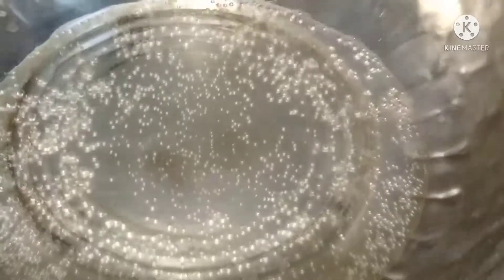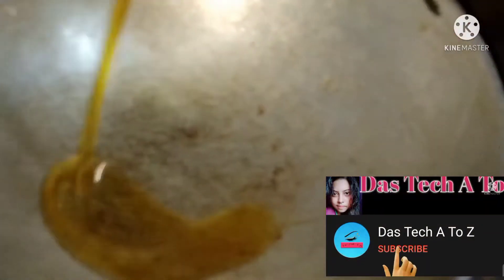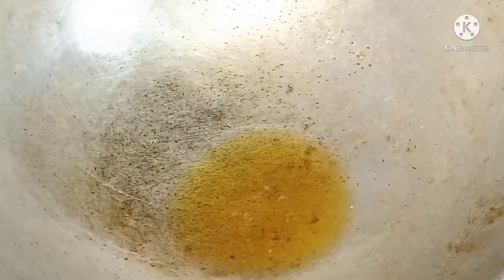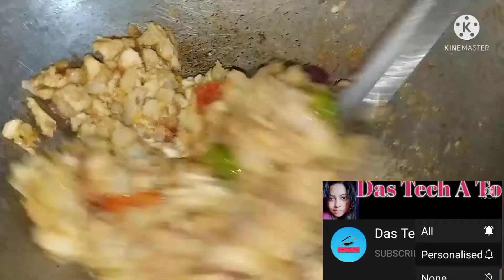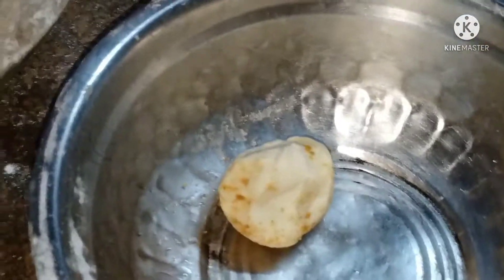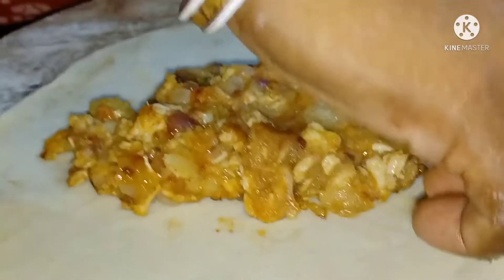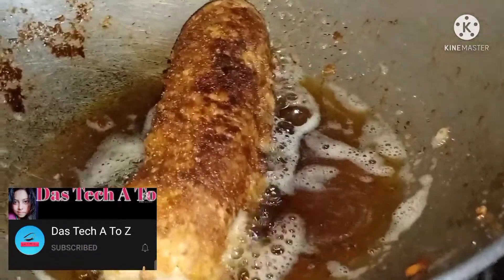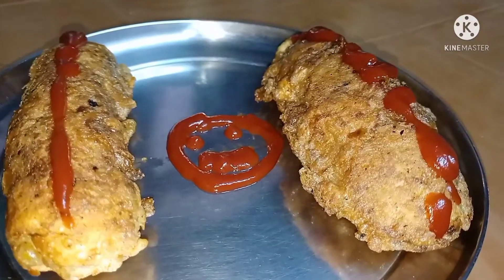চিকেন পটেটো রোল || সন্ধ্যার জলখাবার || By Das Tech A To Z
সন্ধার টিফিন খুব সহজ পদ্ধতি অবশ্যই বাড়িতে সবাই ট্রাই করবেন লাগলো কমেন্ট বক্সে জানাবেন লাইক শেয়ার যারা নতুন এসেছেন এই চ্যানেলটি দেখছেন তারা অবশ্যই সাবস্ক্রাইব করবেন চ্যানেলটিতে আমাদের সাপোর্ট করবেন ভালোবাসবেন আমাদের পাশে থাকবেন আরো নতুন নতুন ভিডিও আপনাদের জন্য আমরা আনবো।।